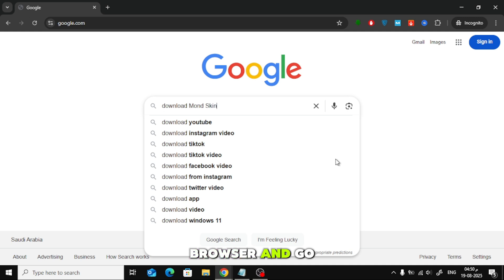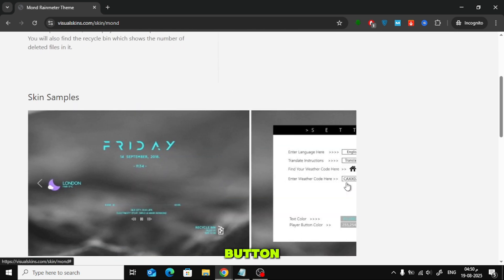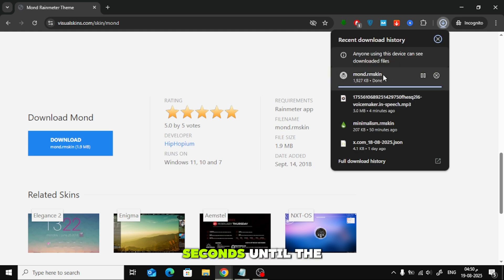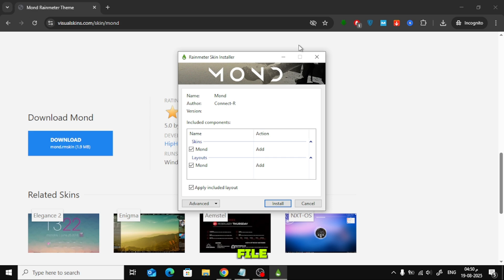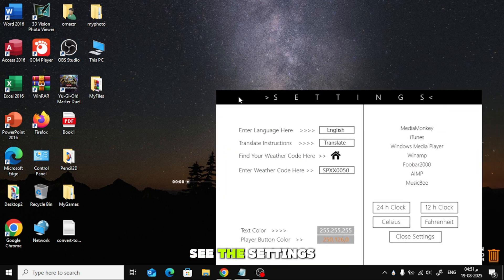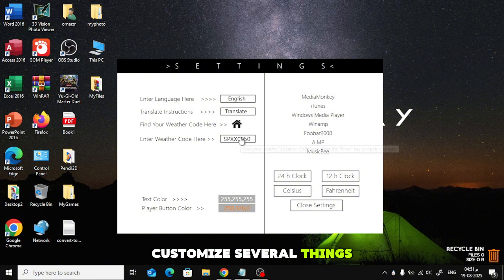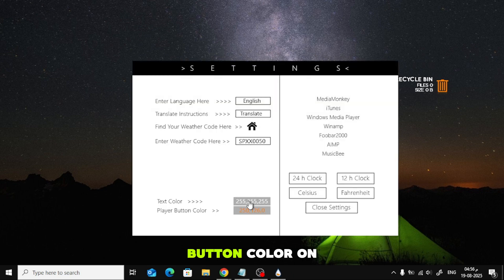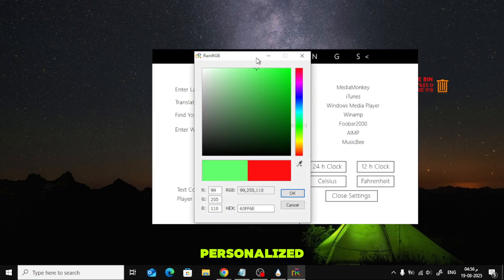How to Set Up Mond Skin in Rainmeter (Full Tutorial for Beginners)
In this video, you’ll learn how to set up Mond Skin in Rainmeter from scratch. I’ll guide you through downloading Mond Skin, installing it, and customizing your desktop with this beautiful Rainmeter skin.